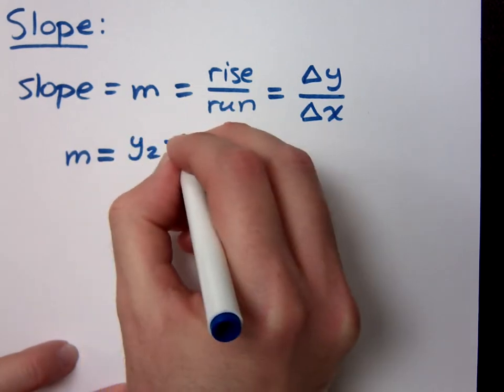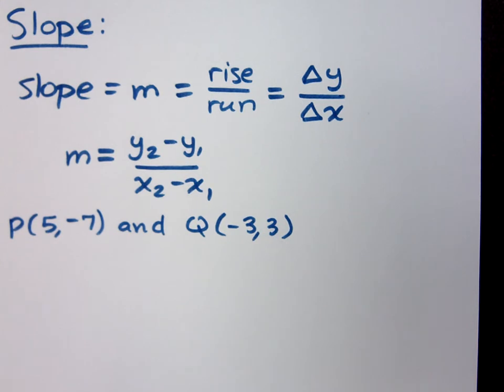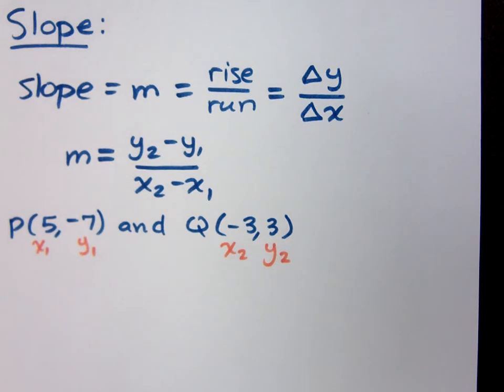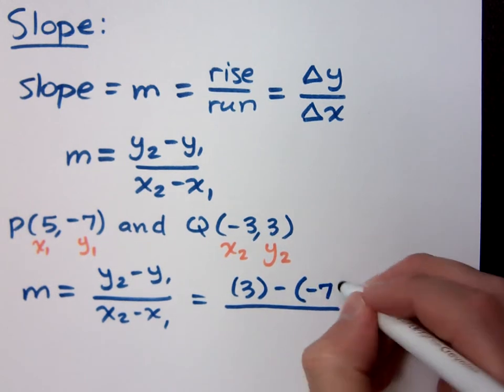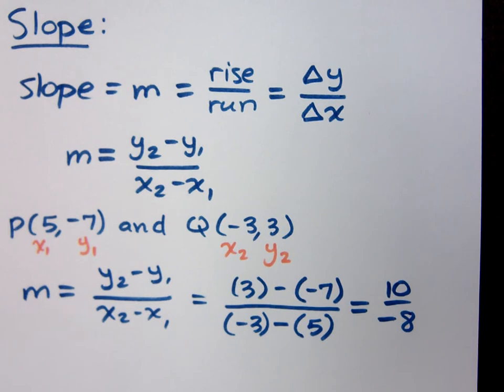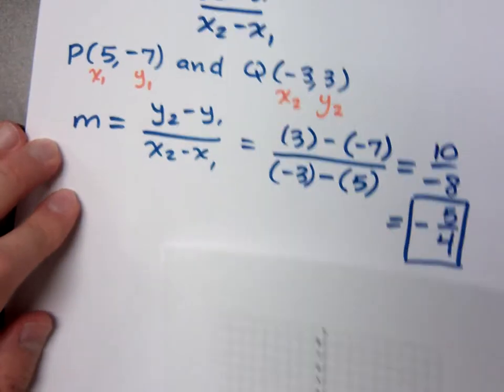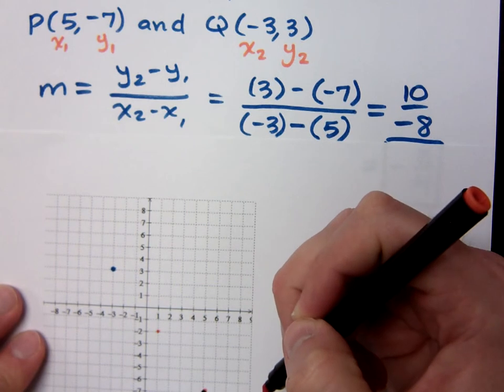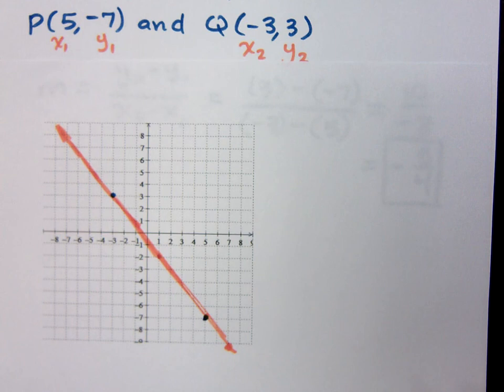College Algebra - Part 74 (Slope Formula)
Finding the slope of a line given two points on the line.